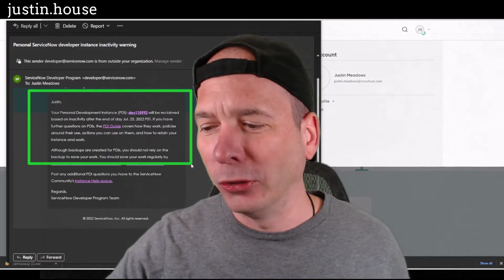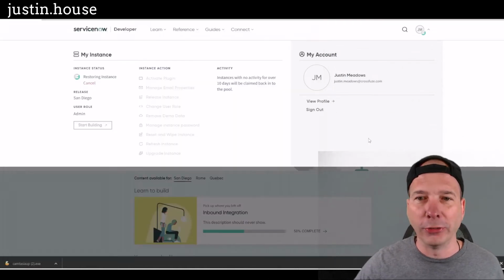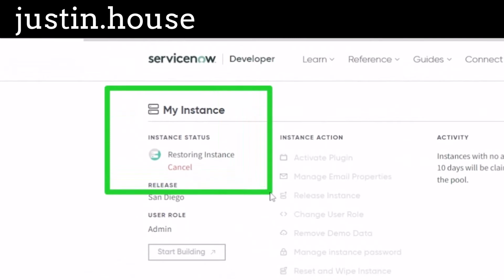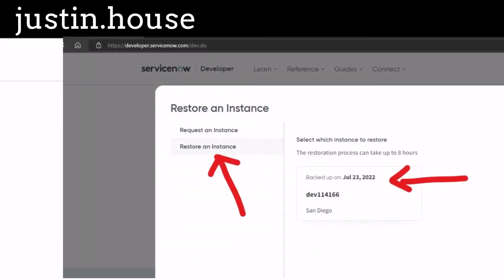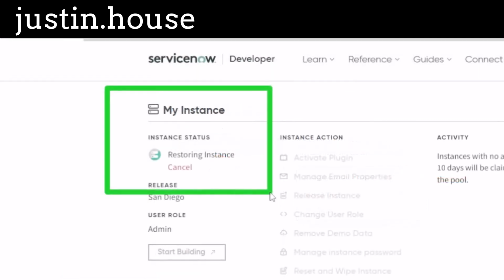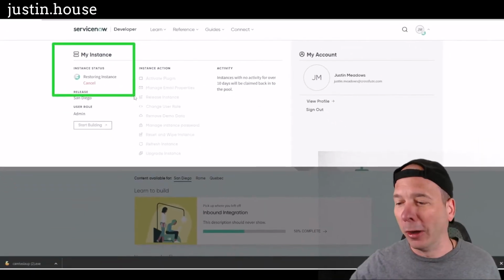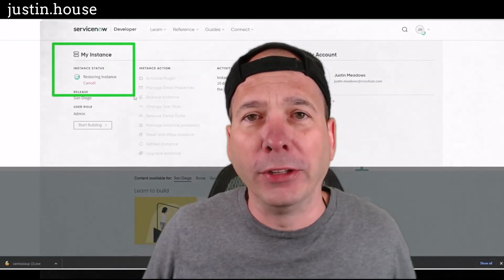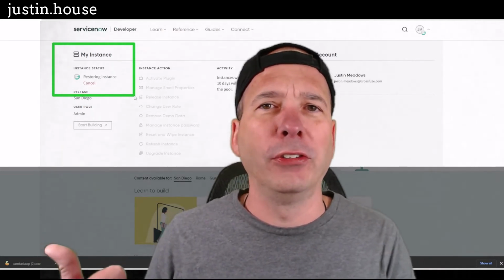ServiceNow PDI Restore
Did you know you could restore your ServiceNow Personal Developer Instance (PDI) from a backup?! I didn't! I was on vacation and my instance was reclaimed, but I was able to restore it! I show the restoring in progress and I was able to grab a screenshot of another instance that expired and what it looks like to restore from backup. Thank you servicenow!